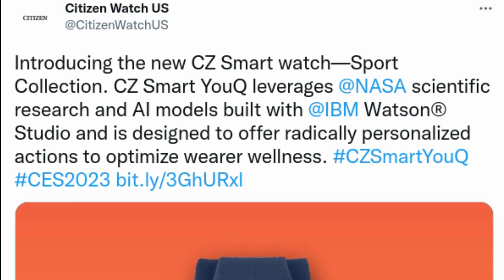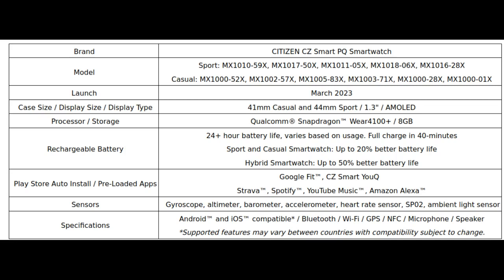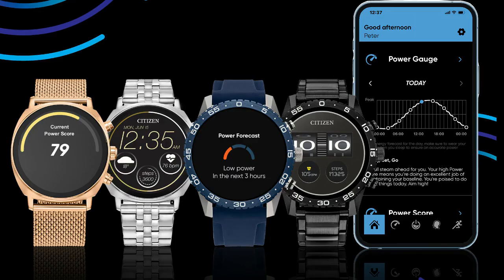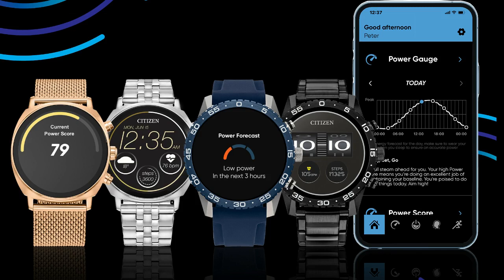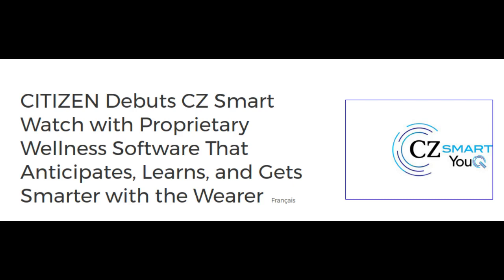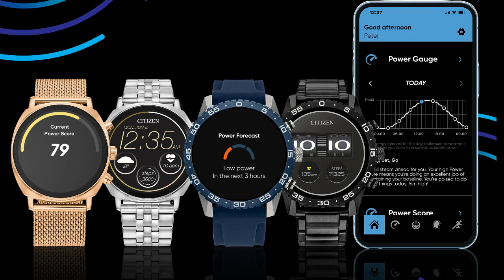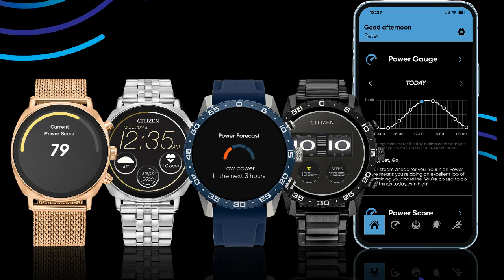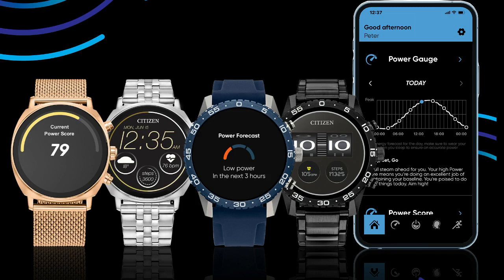CITIZEN debuts CZ Smart Watch with CZ Smart YouQ app at CES 2023 | Wearable Wellness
CITIZEN, an innovator in watchmaking, announced the launch of its newest version of CZ Smart, the Smarter Smartwatch, at CES (Consumer Electronics Show) 2023. The revolutionary wearable provides a built-in self-care advisor through the proprietary CZ Smart YouQ application, developed using research pioneered by NASA's Ames Research Center and AI built through CITIZEN partnerships using the environment and tools within IBM Watson Studio on IBM Cloud.